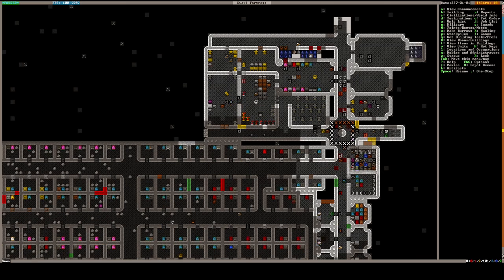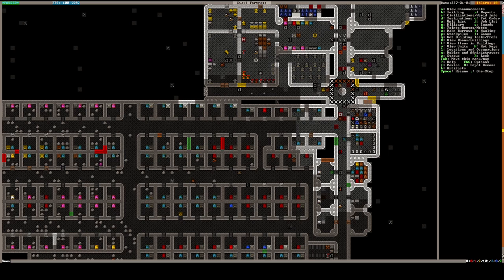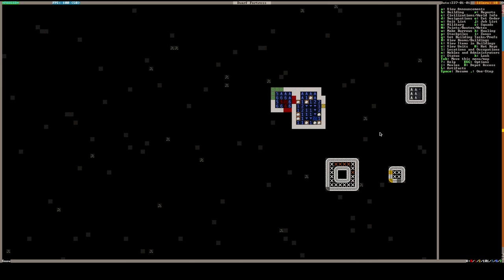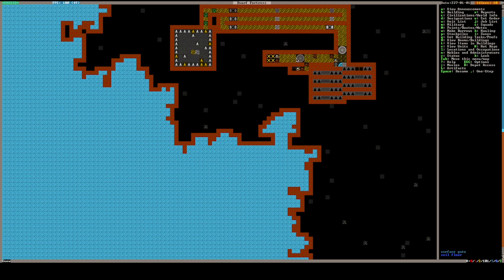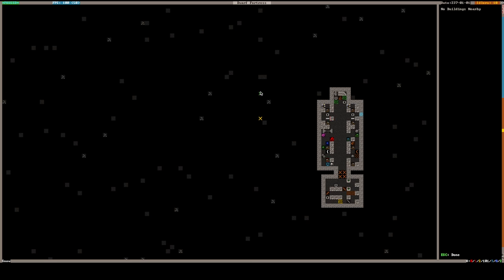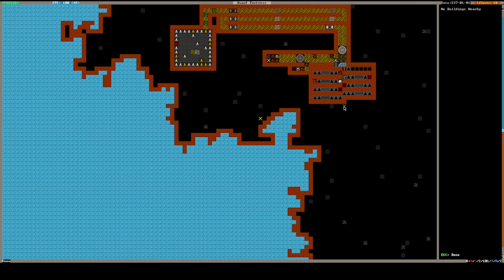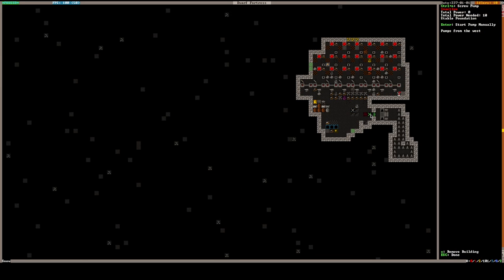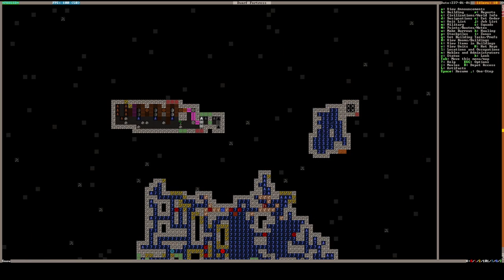Dwarf fortress Warale Lever tutorial/end of turn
my footage didn't have any audio for this warale turn so here's a lever tutorial instead
introduction 0:00
tutorial 2:00